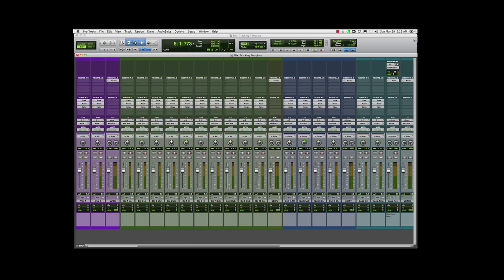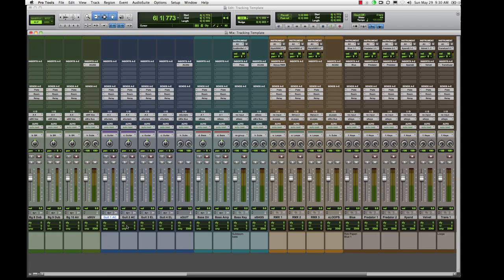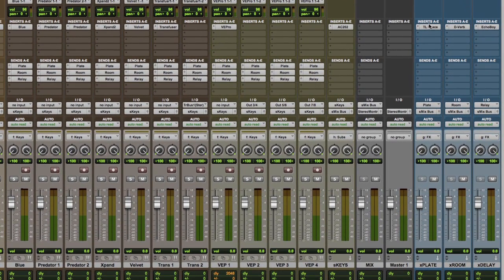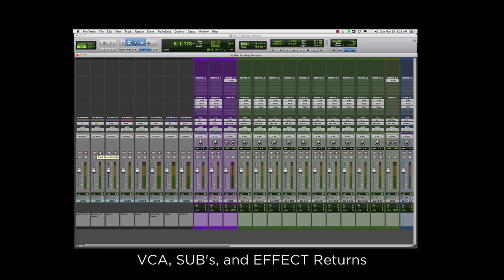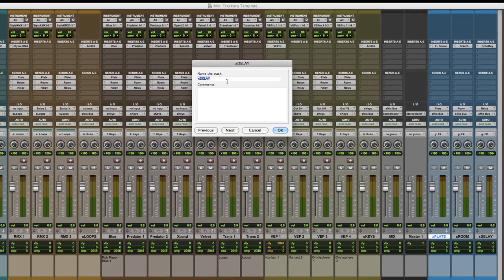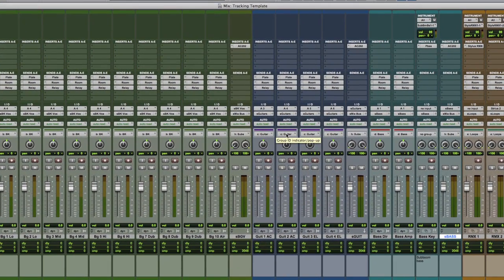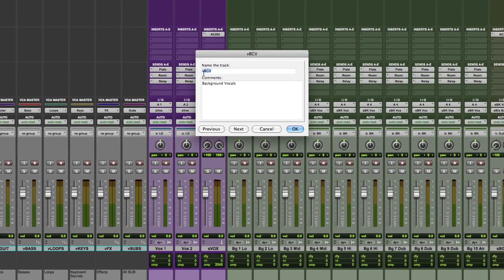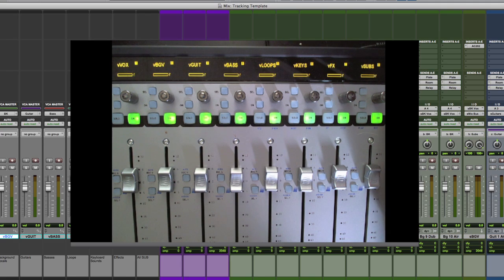Pro Tools Track Naming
Here are some ideas that can help with organizing your sessions, being able to quickly visually locate tracks both on screen and on control surfaces and making session collaboration much easier.